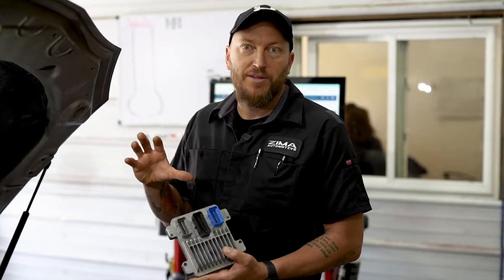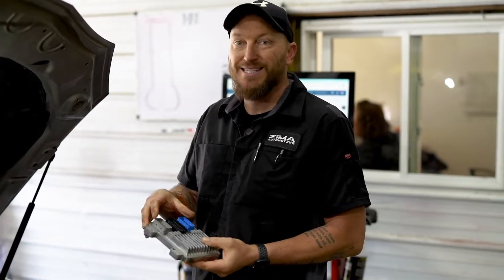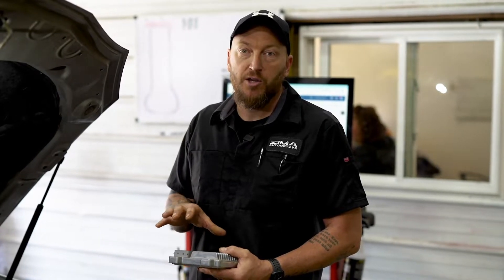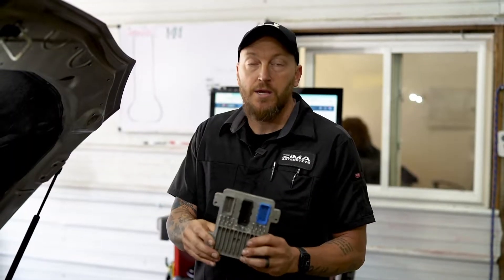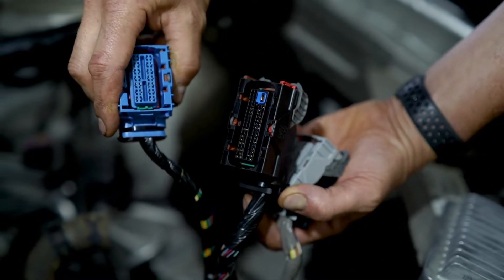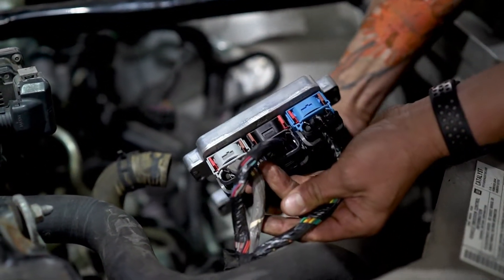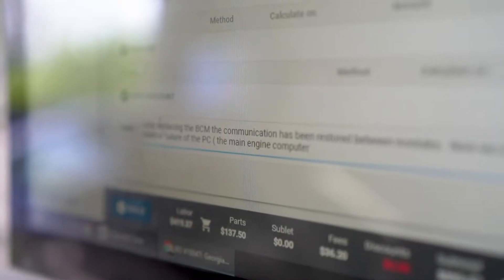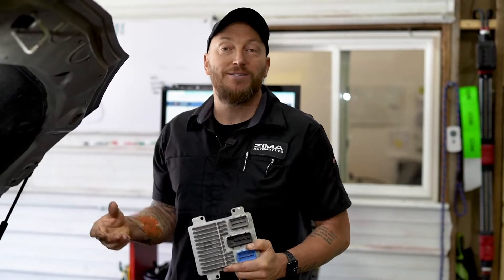What's that? - PCM (Powertrain Control Module)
Something needs to take in all the information from all your vehicles sensors and do something useful with that data. Enter the PCM. Max takes a minute to explain what a PCM is and a little about how we test them.